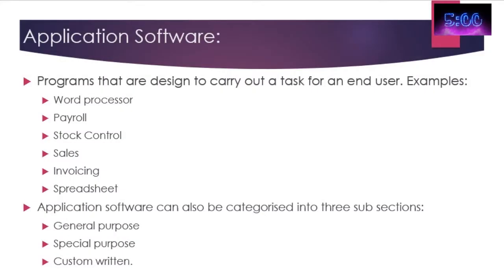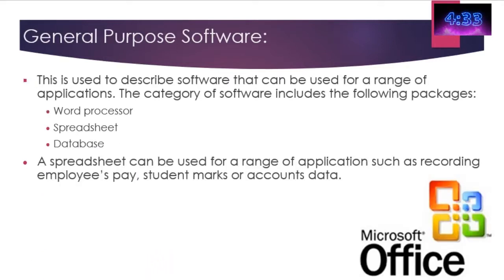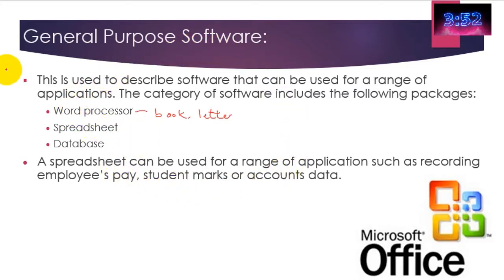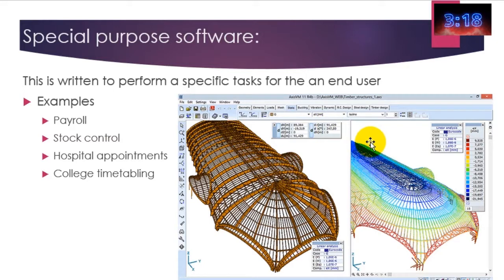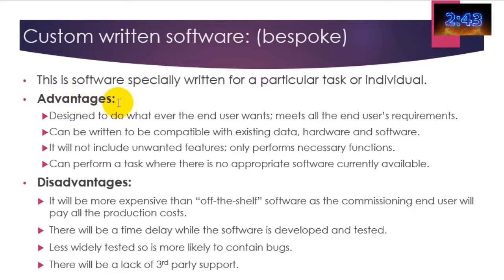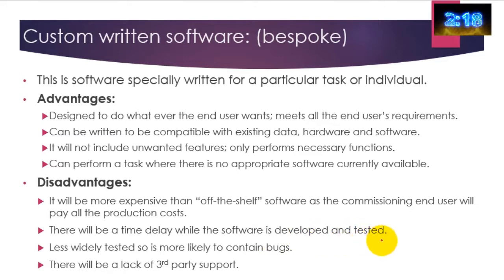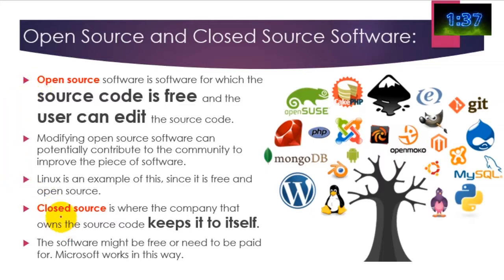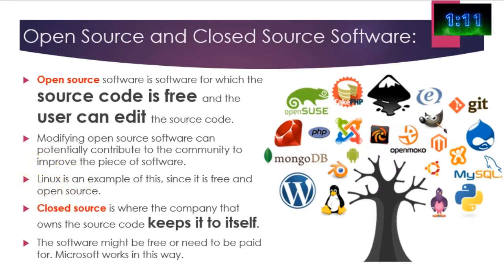Tutorial 11. Application Software: Open, Closed, Bespoke, General Purpose in 5 minutes!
A-Level Computer Science tutorial on: OPEN & CLOSED SOURCE – BESPOKE GENERAL PURPOSE – CUSTOM WRITTEN in 5 minutes!
Suitable for OCR and AQA and EDUQAS
Also suitable for GCSE Computer Science.